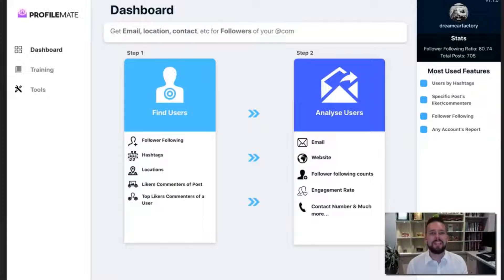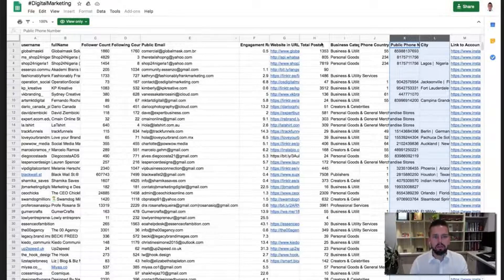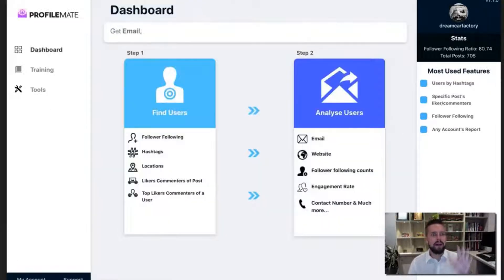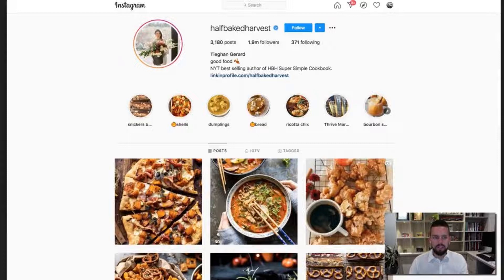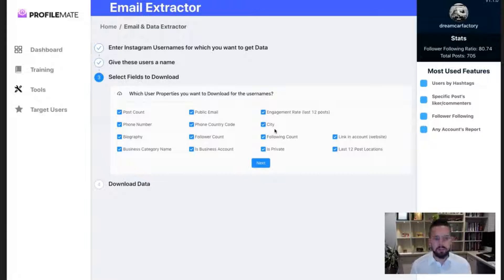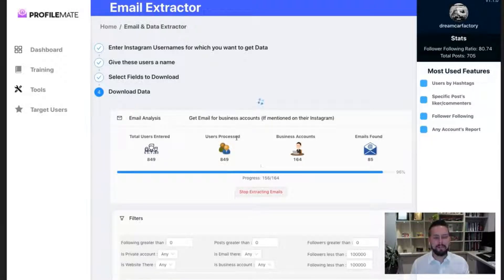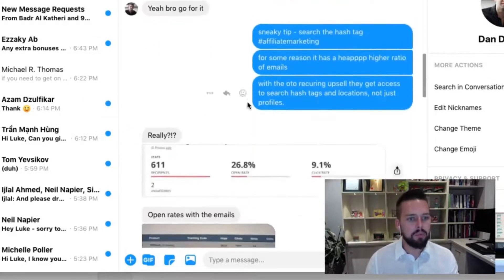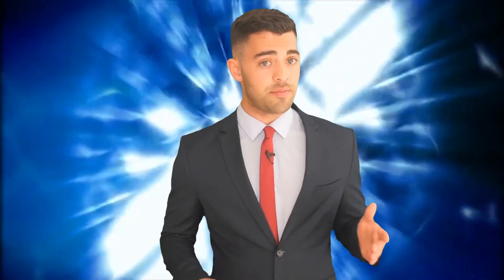Profilemate Review And Demo | Legally Hijack Instagram Influencers Traffic By Using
Profilemate Review - In this profilemate review by luke maguire and simon harries i will give you a real and honest profilemate demo.

Legally Hijack Instagram Influencers Traffic By Using ProfileMate

Naturally, Luke Maguire's new Profilemate has gotten a lot of attention recently. Thousands of marketers have already made the wise decision to purchase it, and the feedback has been overwhelmingly positive.

What exactly is Profilemate?

A: It's a simple-to-use, yet incredibly powerful web-based software that completely automates growing AND engaging with a large Instagram following.

Q: Why should I be concerned about Instagram?

A: Well, Instagram has over 1 billion active users who are 52 times more likely to buy from you than a Facebook user... and 127 times more likely to be a Twitter user!

Q: What exactly does Profilemate do?

A: It would be easier to tell you what it doesn't do, because this is truly a full Instagram marketing suite.

If you want to learn everything there is to know about Profilemate's full arsenal of powerful, automated Instagram marketing tools, you should watch the demo video right now:

If you're enjoying this profilematereview and want to learn more about it check out my in depth video review demo and bonuses!